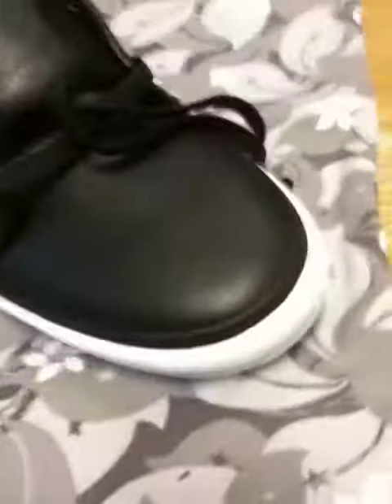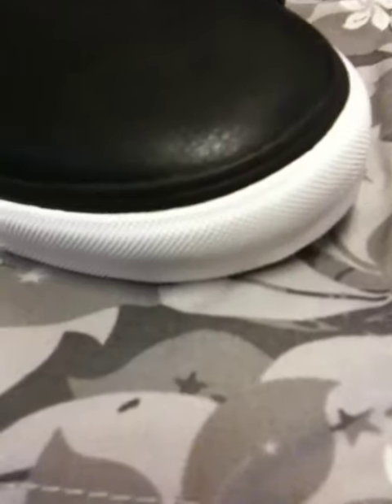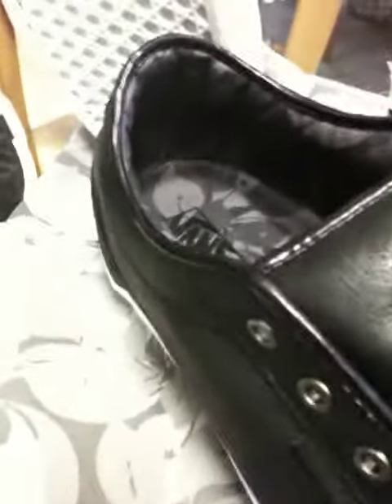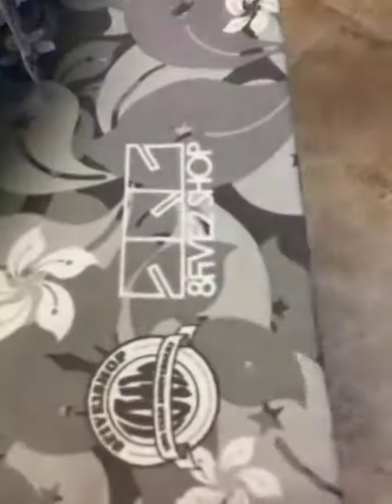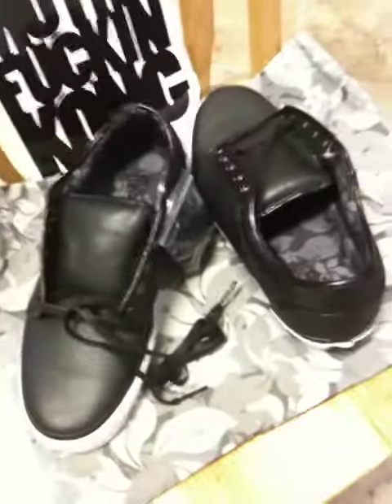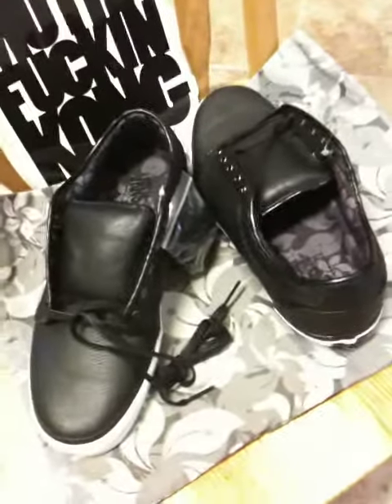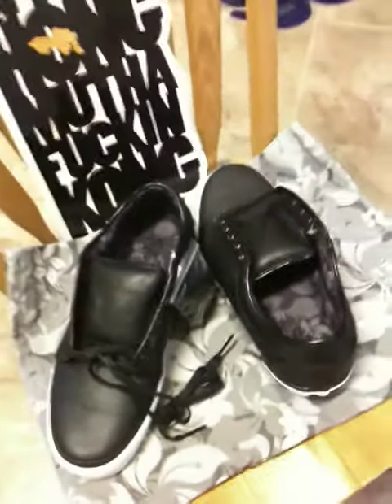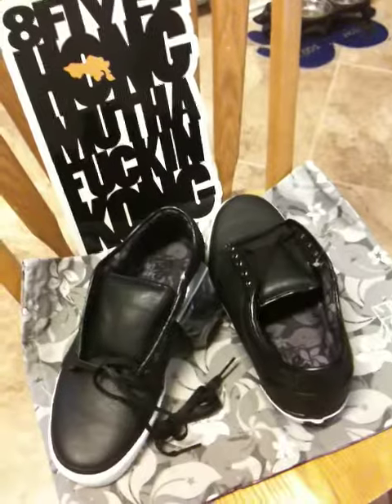VANS x 8FIVE2 Skate Shop (Hong Kong) - X Anniversary Chukka Low - very limited